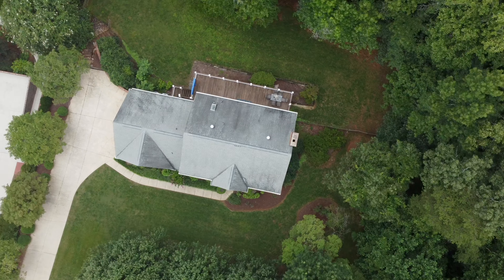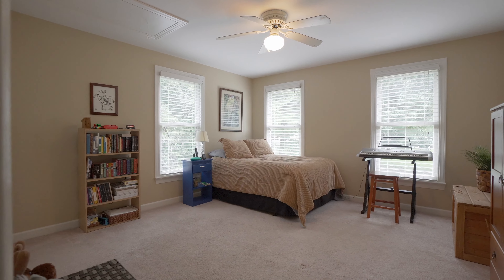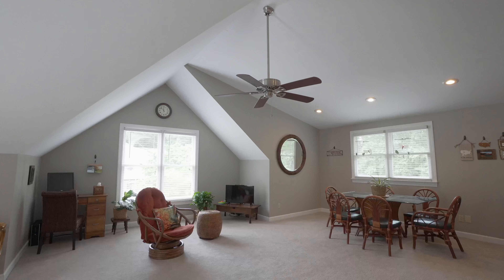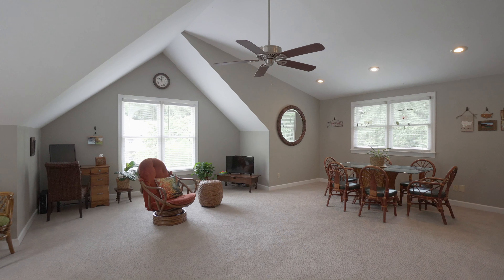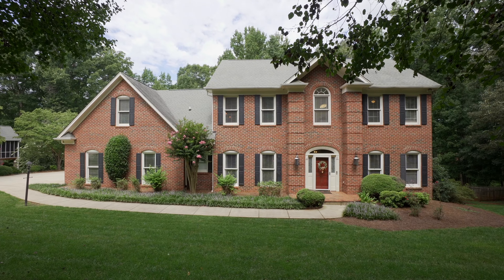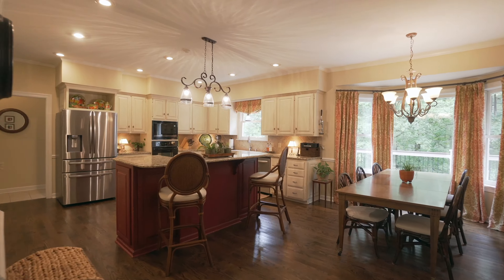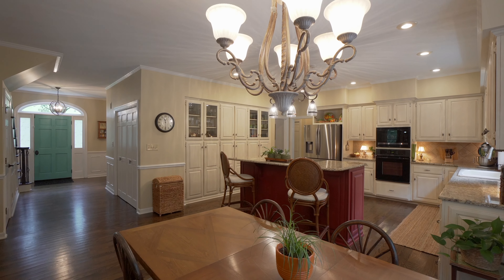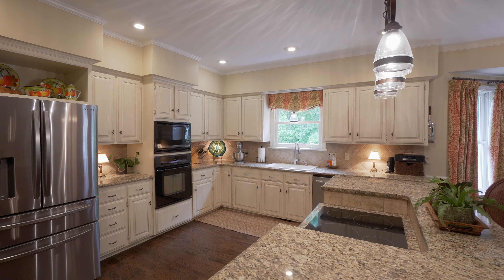Rock Barn Golf and Spa, Basement home in Conover NC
@thejenndavis Featuring this Rock Barn Golf and Spa, gated community basement home! Located in Conover NC, this 4000sqft home features 5 bedrooms and sits on over an acre lot.
This is it, this is the one... come find everything you've been searching for in the gorgeous, gated, Rock Barn Golf & Spa community! This beautiful, all brick, two story basement home sits on over an acre of lush green grass and privacy enabling trees. Hardwood floors greet you at the front door, leading you down the hallway to the bright kitchen and breakfast area. Entertaining is made simple with the open living room, dining room, and full-length back deck right off the oversized kitchen. Head upstairs on either of the two staircases to the spacious primary suite complete with his/her sinks and a huge walk-in closet with built in closet system. Three great sized secondary bedrooms and dual sink bathroom share the second story. Not tired? Simply wind down in the massive bonus room above the garage or, relax and recharge in the partially finished basement! Collect all your toys and store them in the two car side garage plus golf cart garage. This, is the home you've waited for!